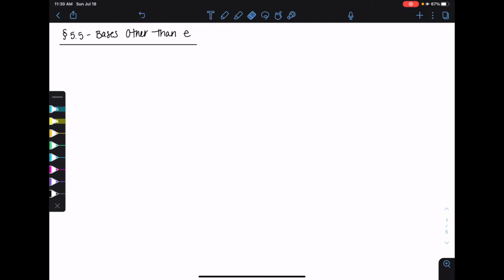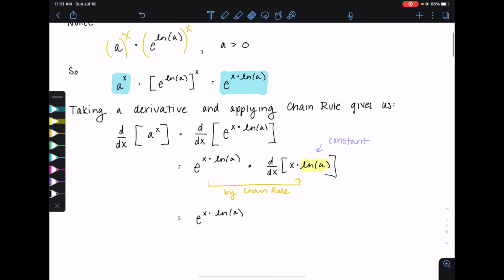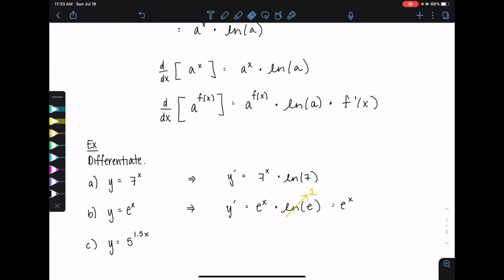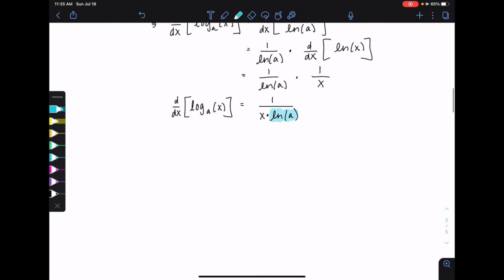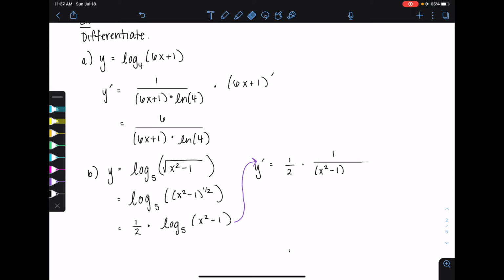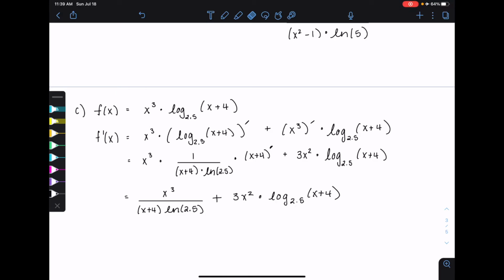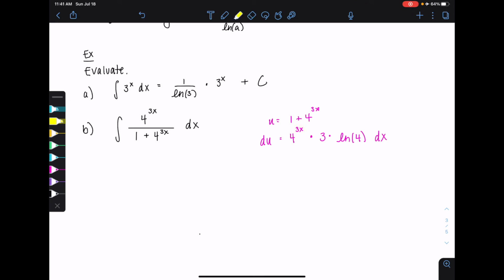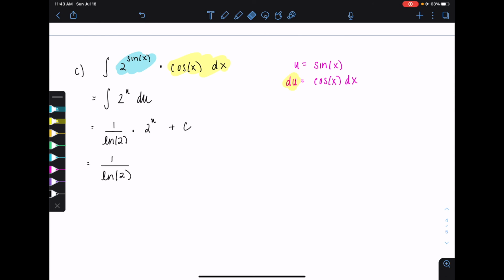Section 5.5 - Bases Other Than e